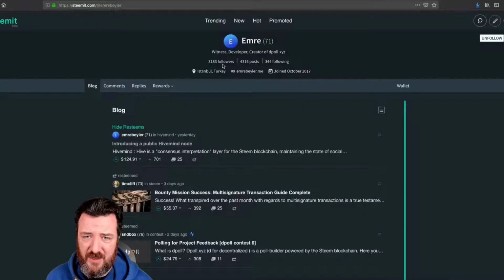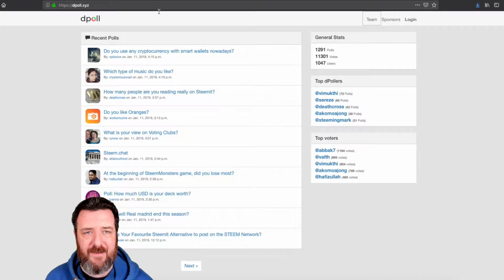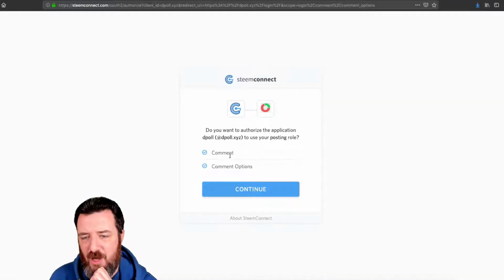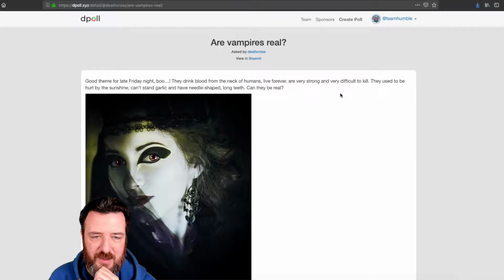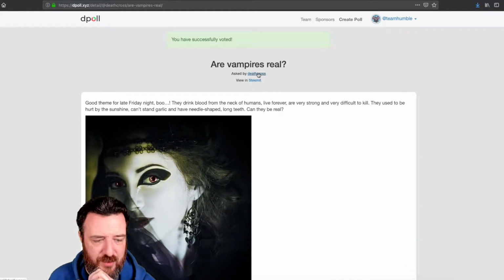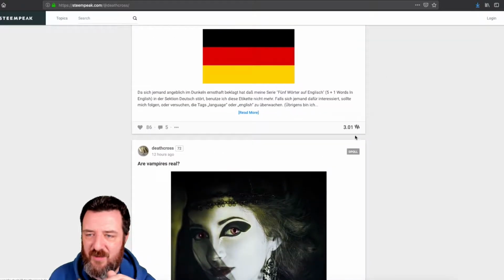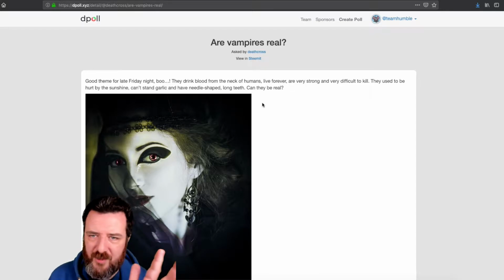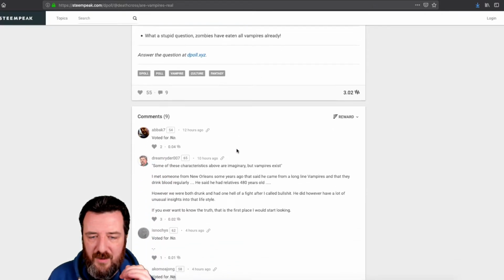do blog polling with dpoll on the steem blockchain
one of the neat features about the steem blockchain is that you can build frontends that can add features that other 'frontends' to the steem blockchain don't provide -- this means you can use the blockchain as your storage medium and storage while making custom frontends for your data!